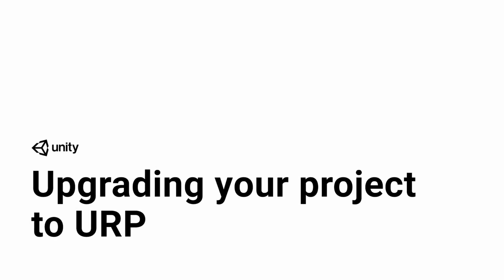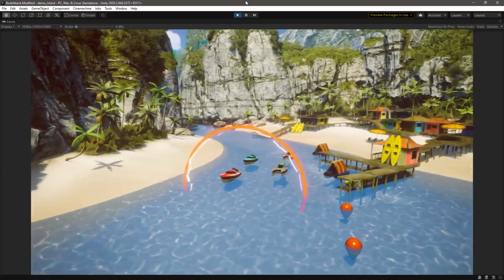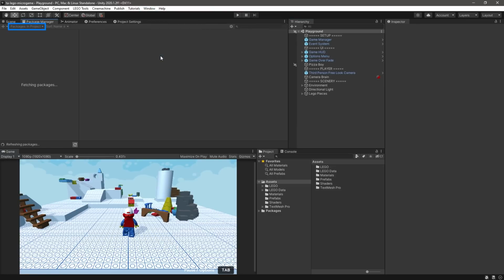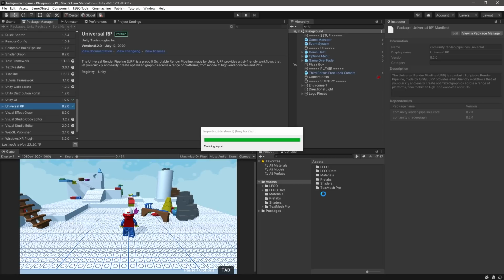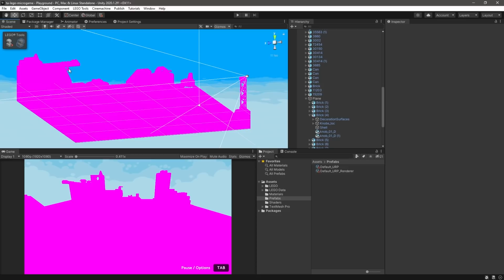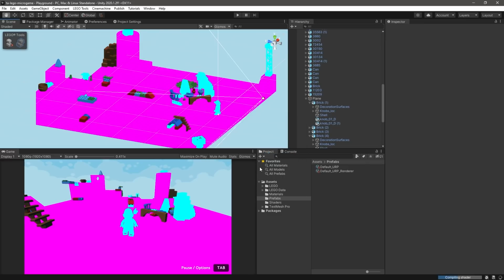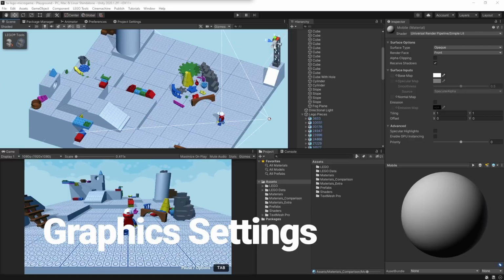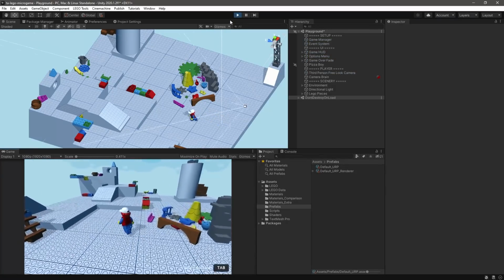Upgrade your Unity project to use Universal Render Pipeline | Tutorial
In this video, we are going to show you how you can convert your Unity project from using the Built-In Renderer to using the Universal Render Pipeline (URP)!

Chapters:
00:00 Intro
00:36 HDRP - Overview
00:47 URP - Overview
01:06 Installing URP
02:20 Re-Import Materials
04:36 Custom Shaders
05:10 Graphics Settings

Unity Version user: 2020.1